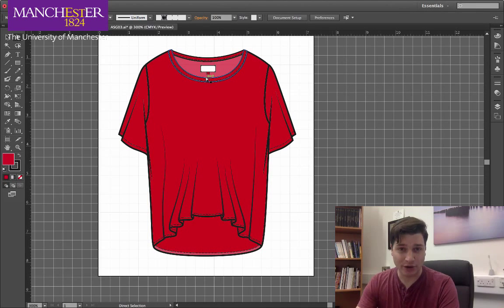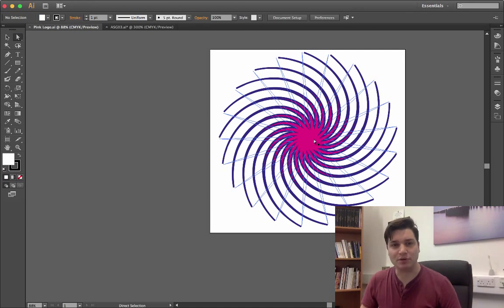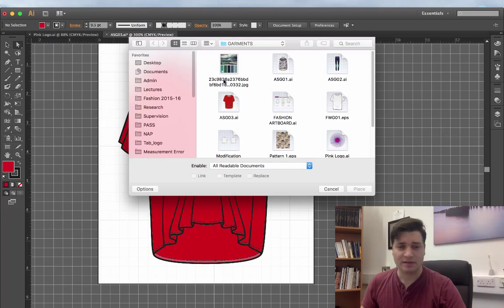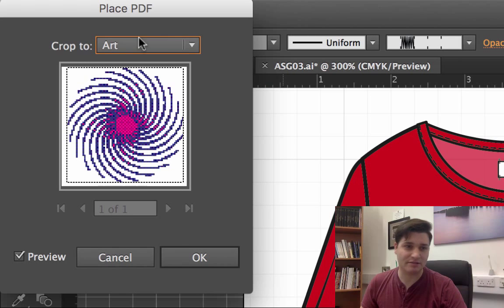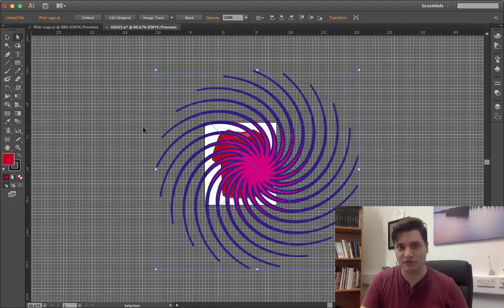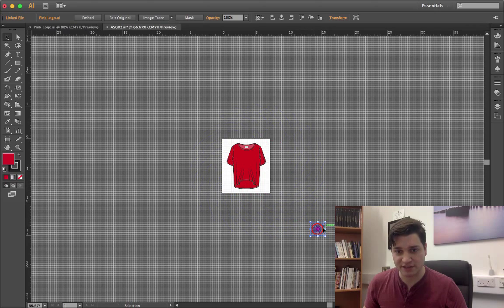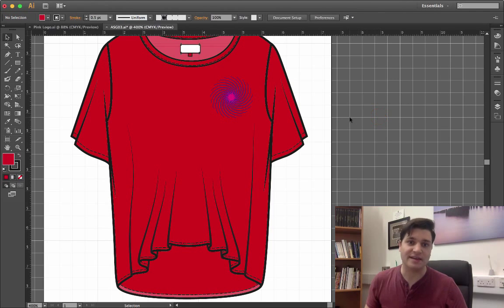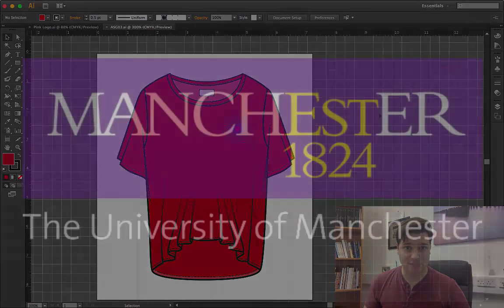Lesson 11: how to add an image (Adding a logo to a t-shirt) | Adobe Illustrator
How to add an illustration or logo to a garment or drawing. This is very fast and simple, and here you will see how it is done.